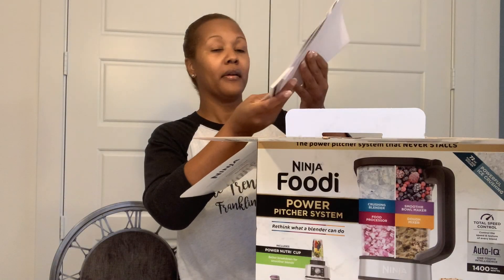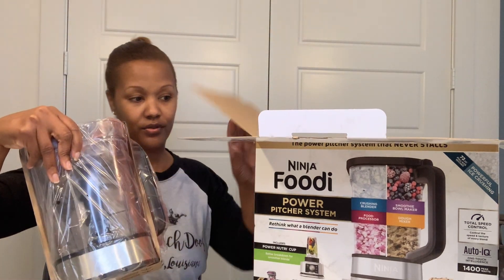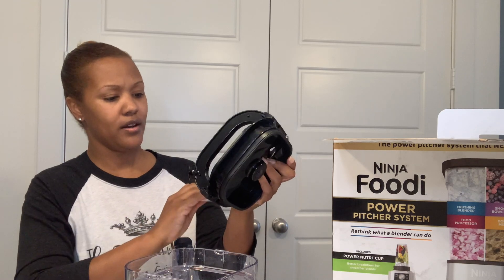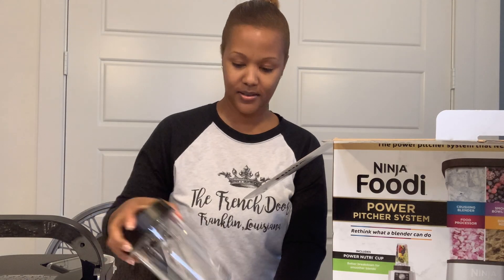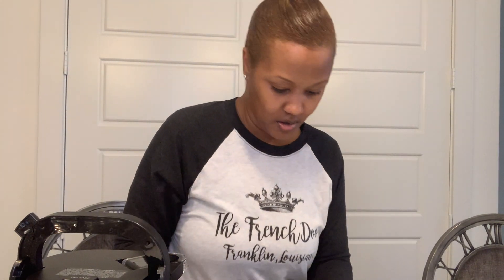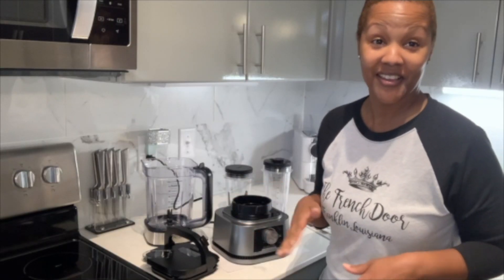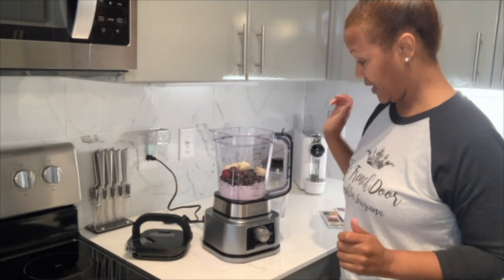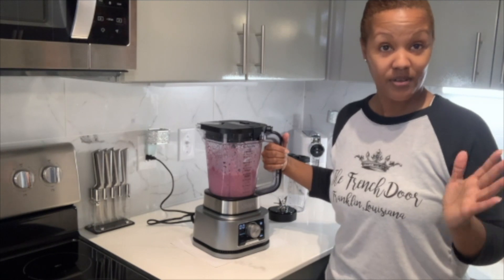Throwback...She Still Kicking ninja blender review 👍 or 👎